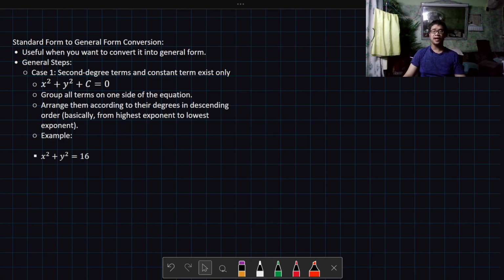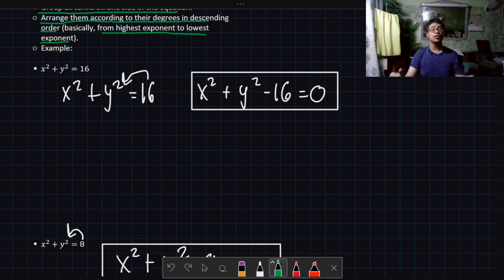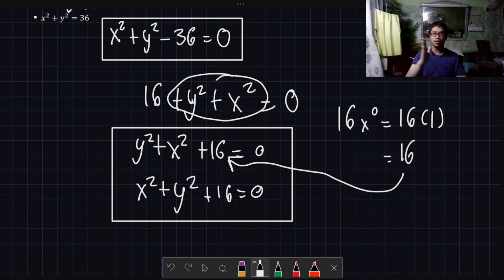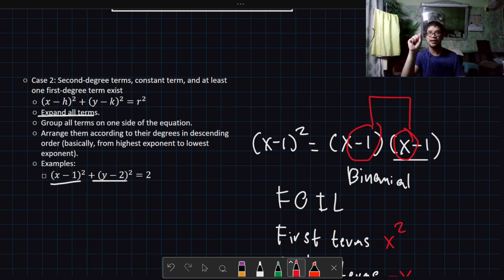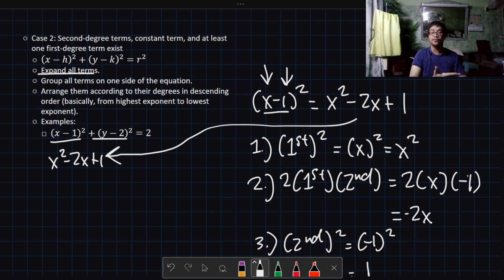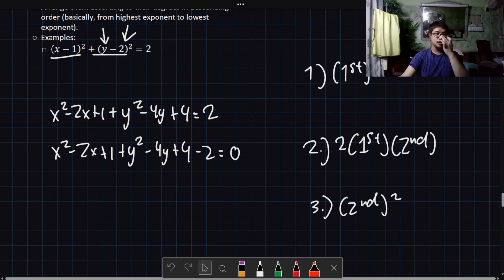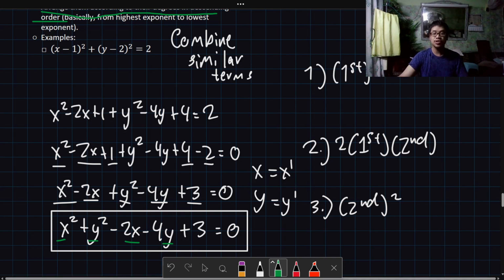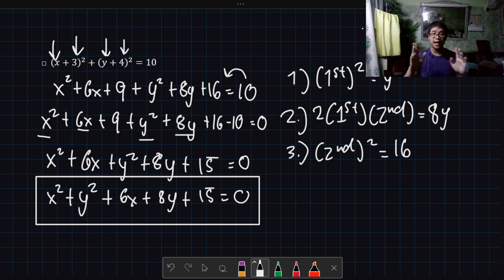Precalculus - Conic Sections: Circle 2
Here, we will learn how to convert a given standard form of a circle into its general form.